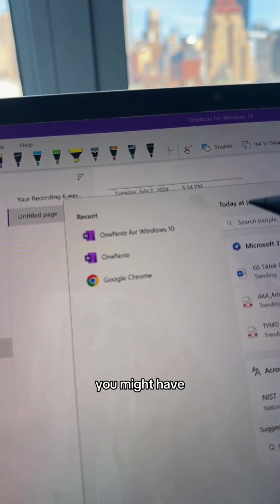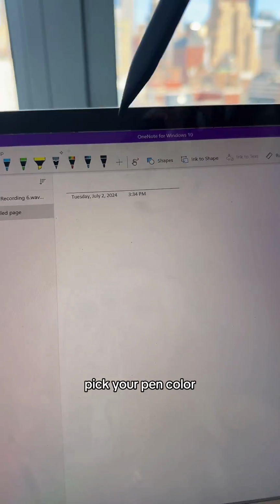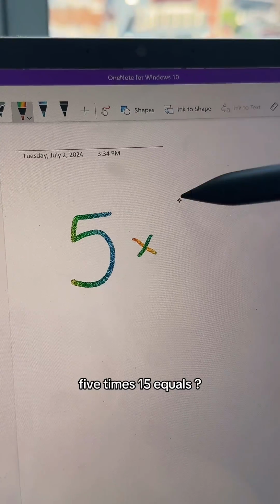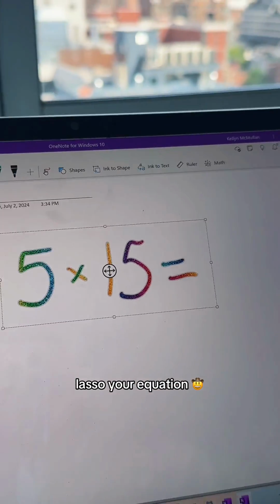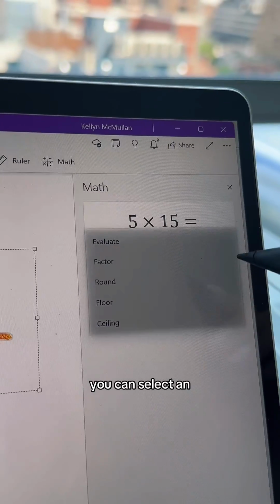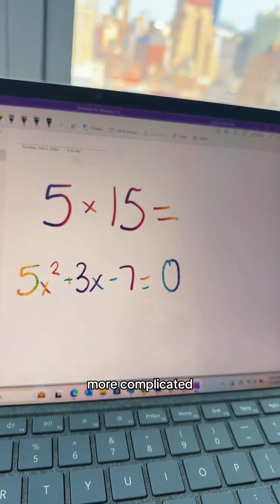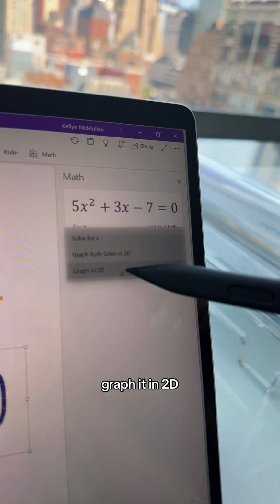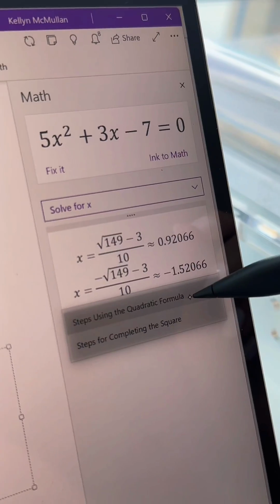How to Solve Math Problems and Equations in Microsoft OneNote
PSA - you can solve math problems in Microsoft OneNote for Windows 10 🤓 💻onenotetips

Purchase OneNote templates: